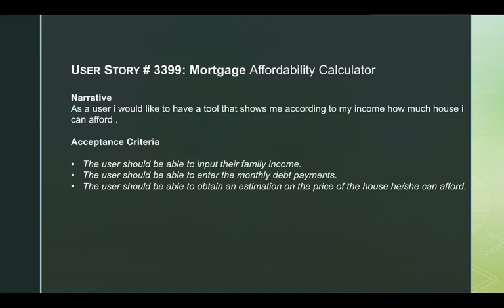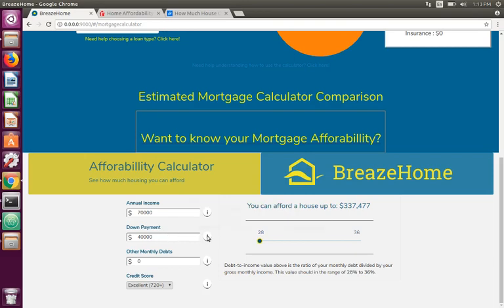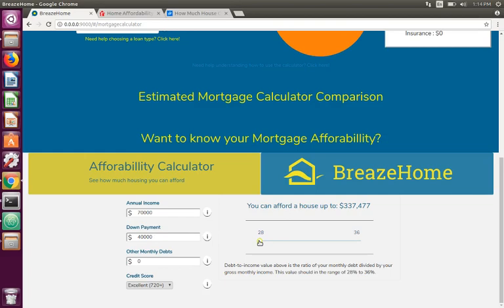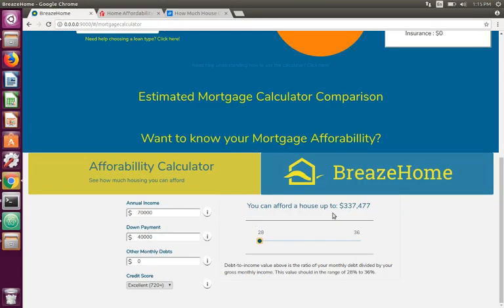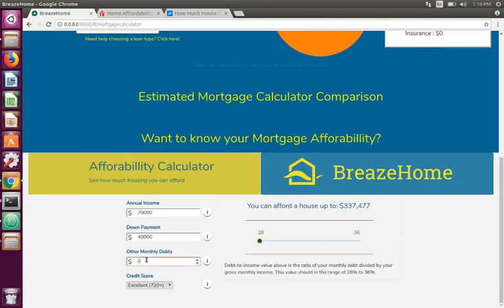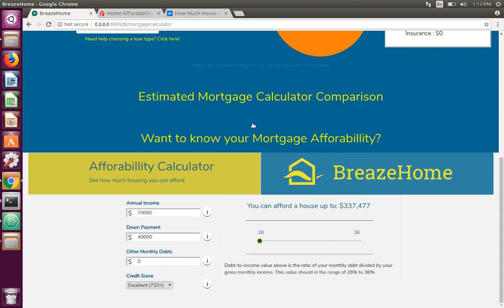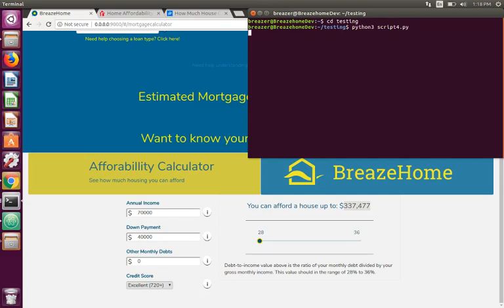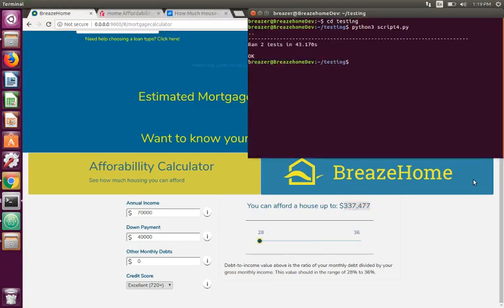mortgage affordability calculator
team mortgage calculator
ledian nunez
affordability calculator